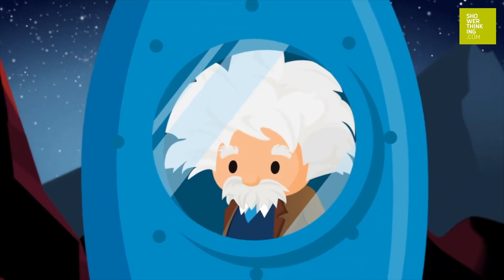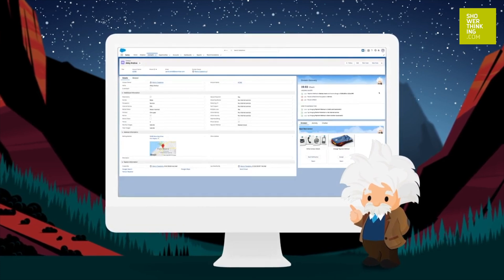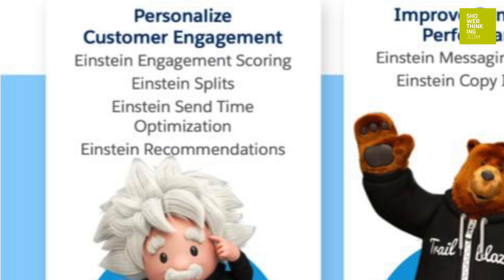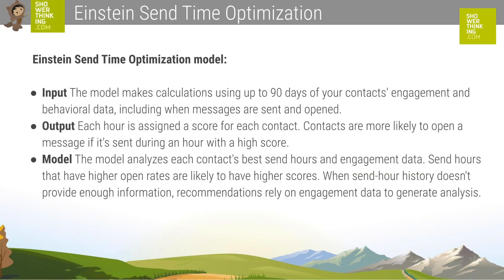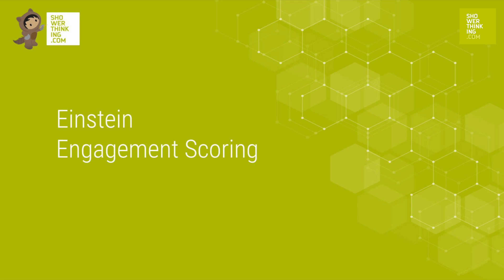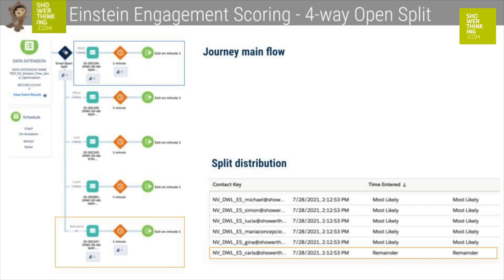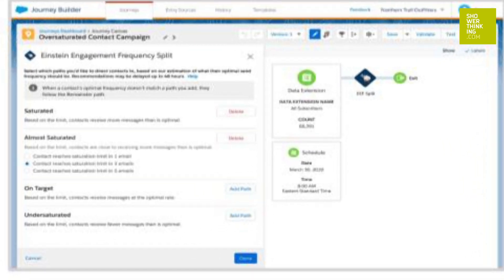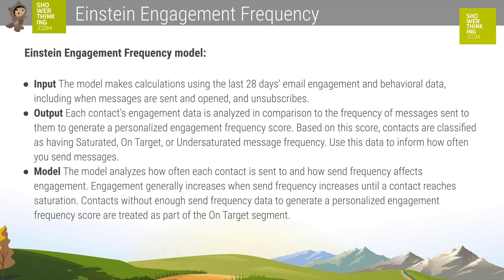Einstein Artificial Intelligence in Salesforce Marketing Cloud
In this video I review Einstein's artificial intelligence capabilities within Marketing Cloud. Salesforce is introducing new Artificial Intelligence features in the platform and we review the most important for marketers:
📕Video Chapters For Quick Reference:
00:00 intro
02:29 Einstein Send Time Optimisation
03:29 Einstein Engagement Scoring
04:45 Einstein Engagement Frequency